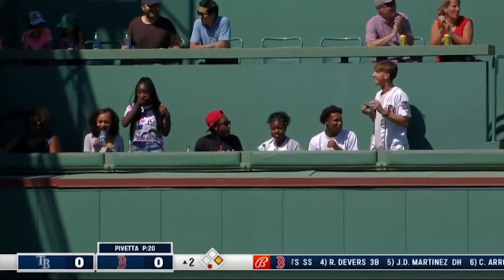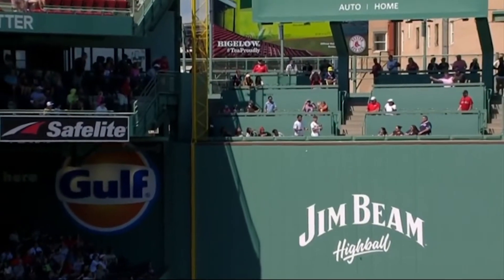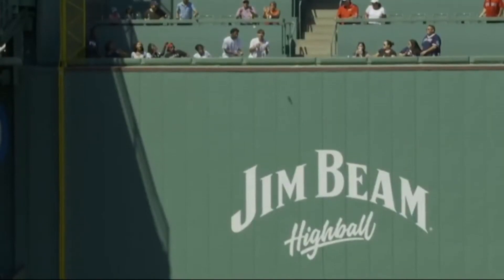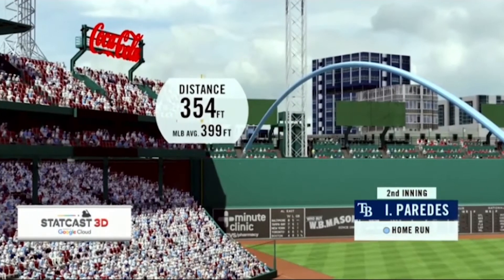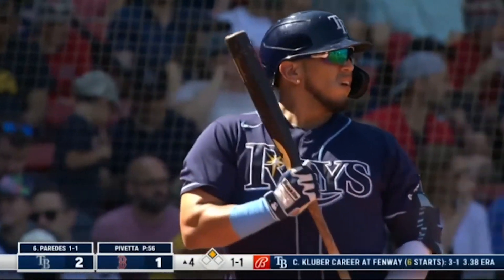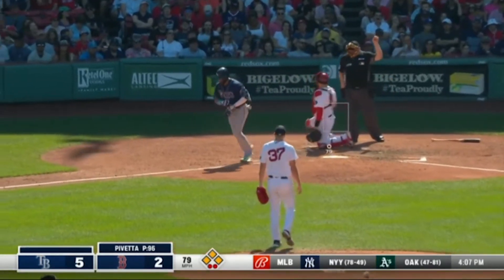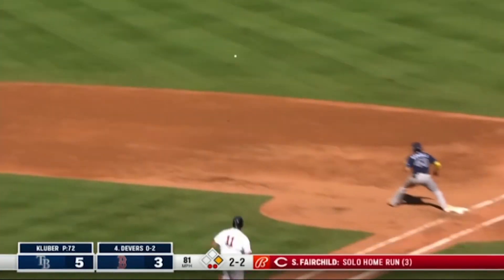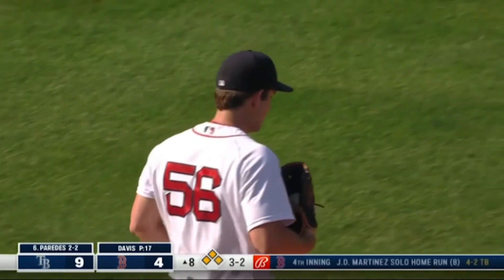ISAAC PAREDES, RAYS VS RED SOX 28 AGOSTO 2022